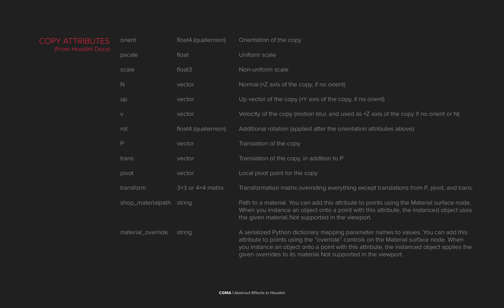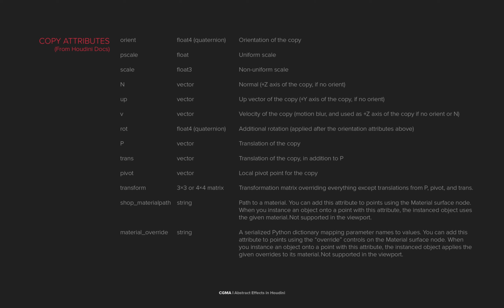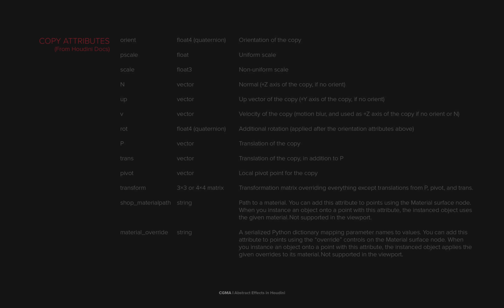CGMA AEIH Week3 02 CopyProperties